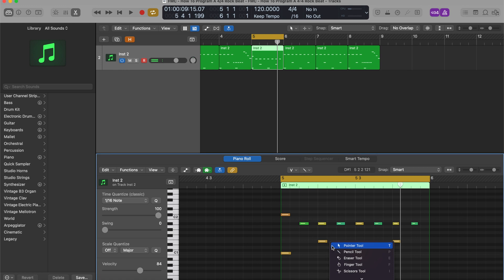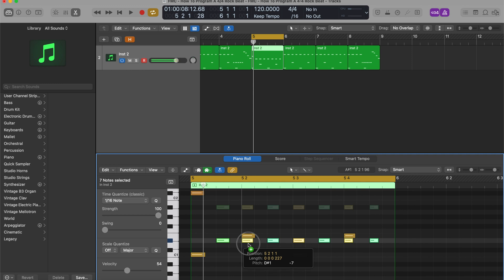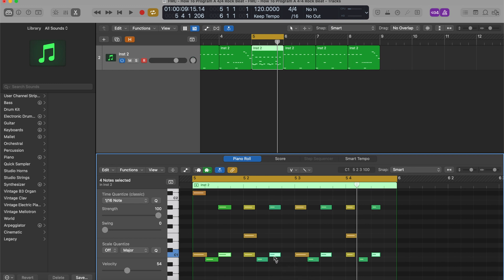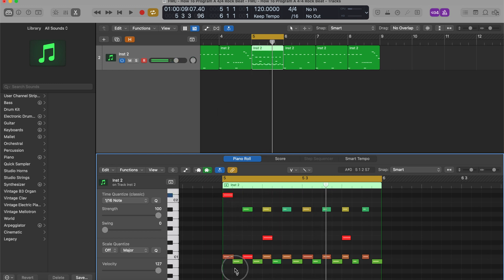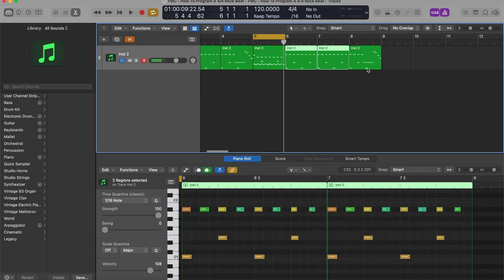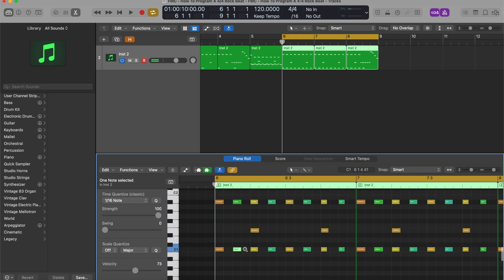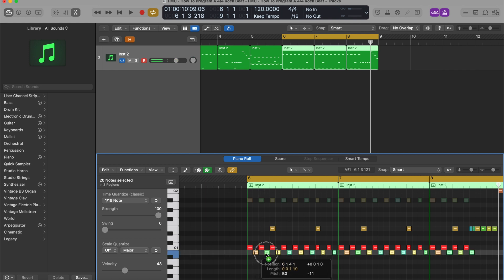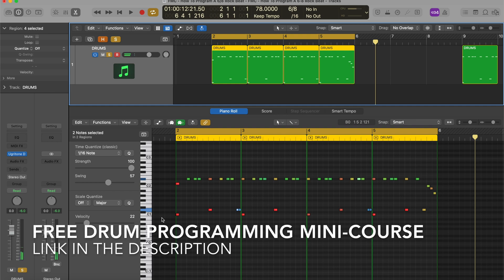How To Program Realistic Double Bass Drums In Logic Pro X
►► SALE ON MY DRUM PROGRAMMING COURSE!

►► Free guide - Start writing your next song in 15 minutes

This video is taken from the course “Drum Programming For People Who Hate Drum Programming” and is a piece of one of the many case studies where I build a beat completely from scratch and share how to make it sound like a real drummer played it.

This one in particular is in 4/4 and started out as a traditional four on the floor rock beat but then morphed into an industrial metal groove.

►► To learn more about the course, head to the link above 👆

[MORE FROM AARON]

►► If rage fulled metal influenced by Meshuggah and Slayer is your bag then maybe you'll dig my project Davola.